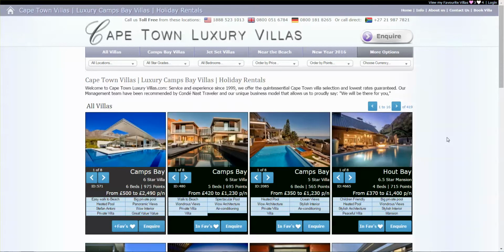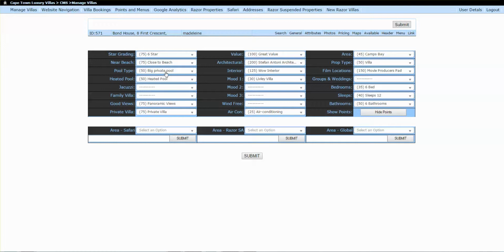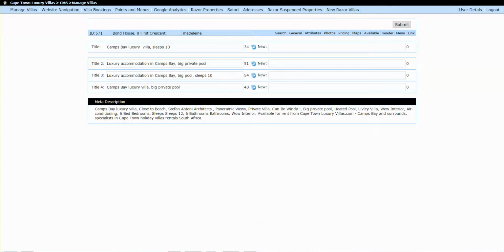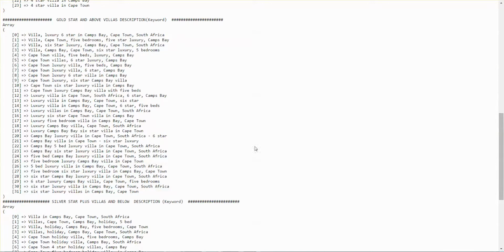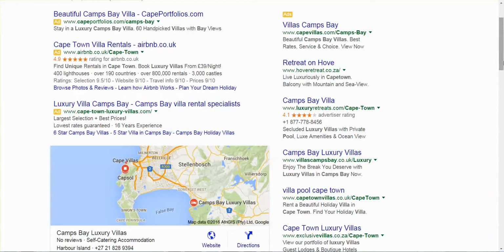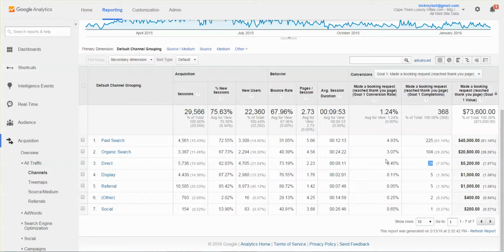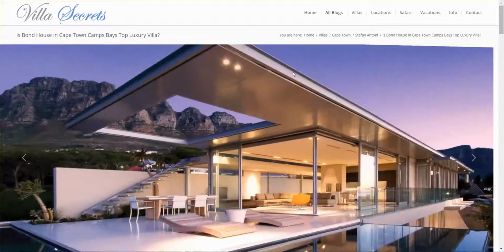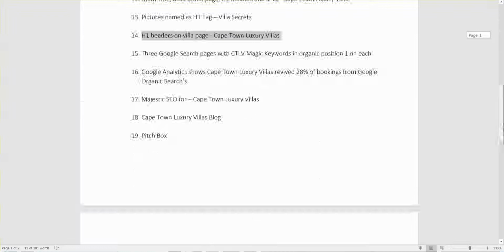Magic Keywords & Attribute Points (24.37)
1. Attributes in product display – Cape Town Luxury Villas

2. Attribute point scores in display - Cape Town Luxury Villas

3. Attribute Scores Sort - Cape Town Luxury Villas

4. Price vs Attribute - Villa Secrets

5. CMS ID 571 - Villa Secrets

6. Attributes and Scores - Villa Secrets

7. Points & Menus - Villa Secrets

8. Collection menus - Cape Town Luxury Villas

9. Meta Title, description page, H1 headers and links - Villa Secrets

10. Google SEO Starter guide - Cape Town Luxury Villas

11. Auto generate headers CMS logic page - Cape Town Luxury Villas

12. Meta Title, description page, H1 headers and links - Cape Town Luxury Villas

13. Pictures named as H1 Tag – Villa Secrets

14. H1 headers on villa page - Cape Town Luxury Villas

15. Three Google Search pages with CTLV Magic Keywords in organic position 1 on each

16. Google Analytics shows Cape Town Luxury Villas revived 28% of bookings from Google Organic Search’s

17. Majestic SEO for – Cape Town Luxury Villas

18. Cape Town Luxury Villas Blog

19. Pitch Box

20. Links from Cape Villas

21. Majestic SEO for – Cape Villas

22. Secret SEO